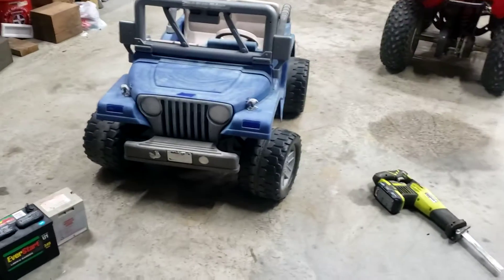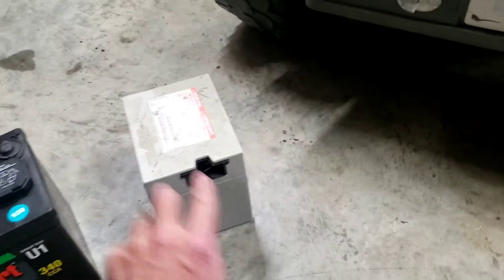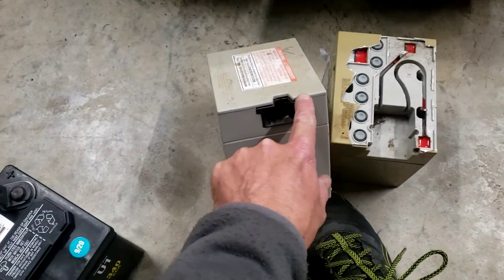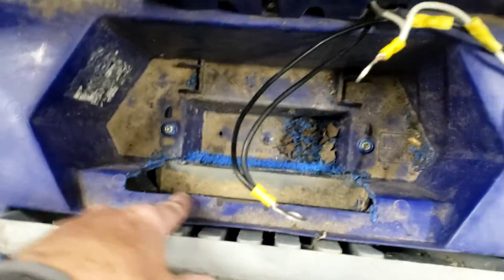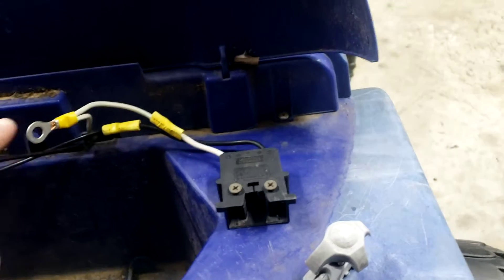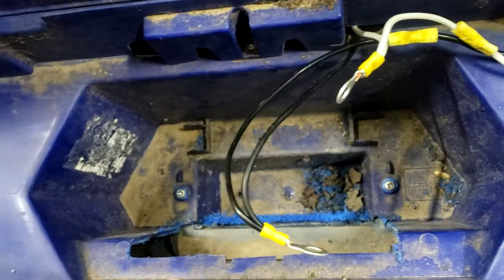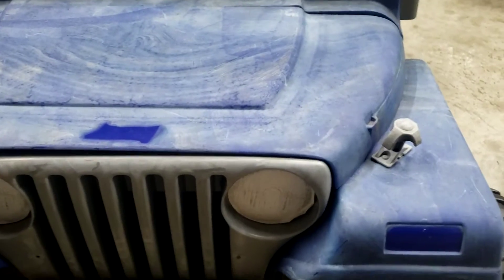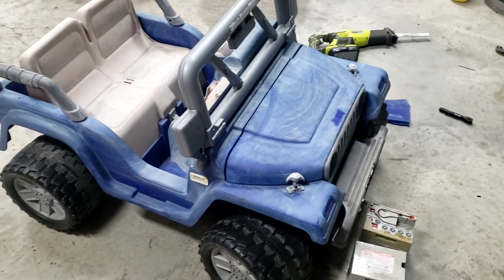How to put a much larger battery in your Power Wheels AND still use the Factory charger.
Are you tired of paying $60-70 for a Power Wheels battery that only lasts 1-3 days per charge? I am demonstrate how to install a $30 lawnmower battery that lasts over a week on a single charge AND you will still be able to use your factory charger for charging this battery. Hope this helps someone wanting more power and longer run times for WAY less money.